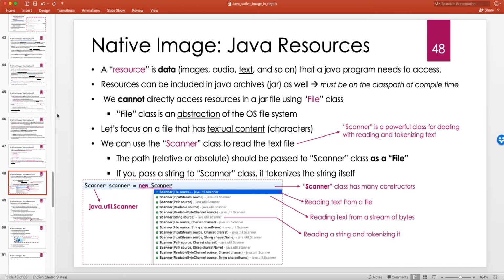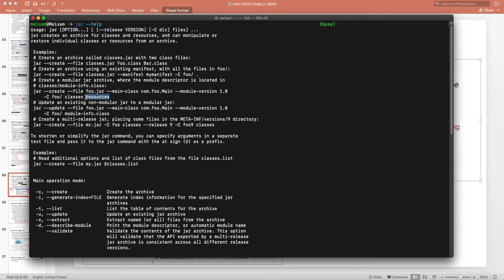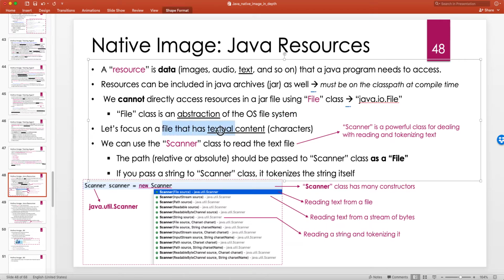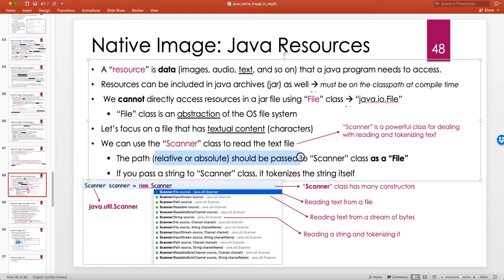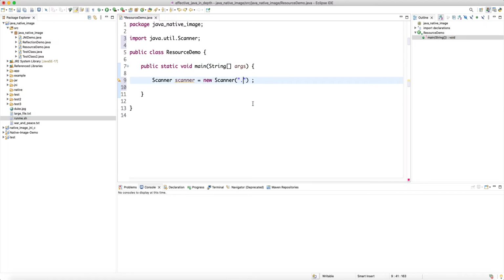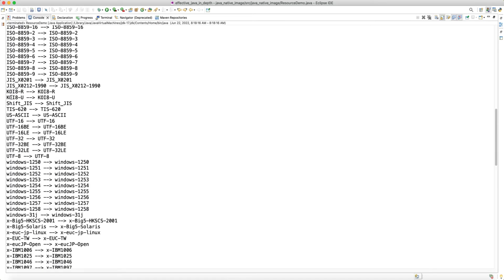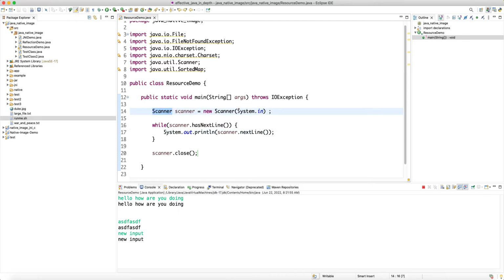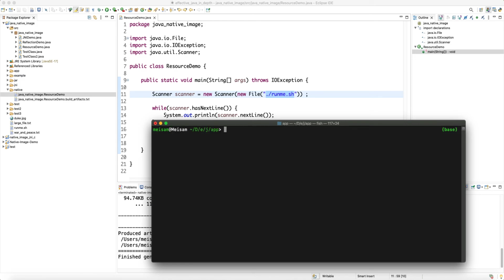GraalVM Native-Image in depth -- Part 29: Handling Resources, Text Files (Part 1)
In this tutorial, I discuss how to embed the full binary of a text document/resource in the native executable binary when compiling a java application. Then, I discuss how to access that binary and read it back as text at the runtime.